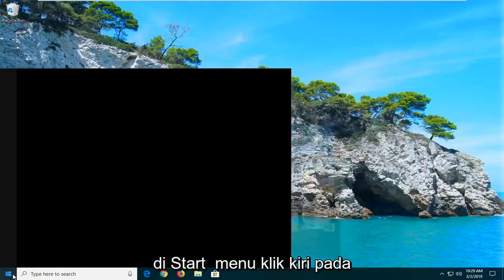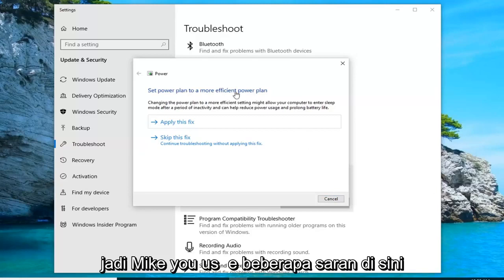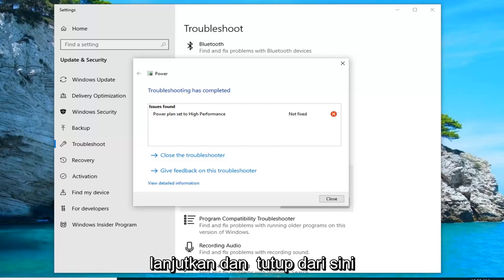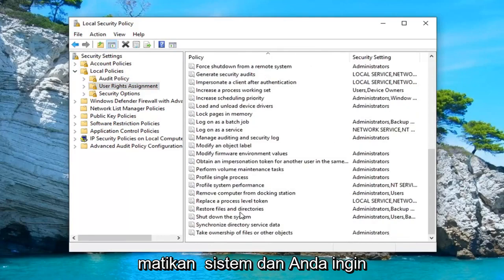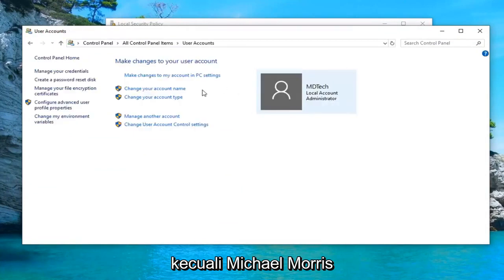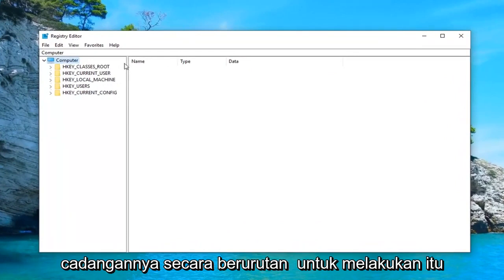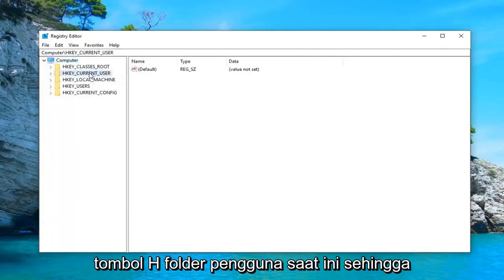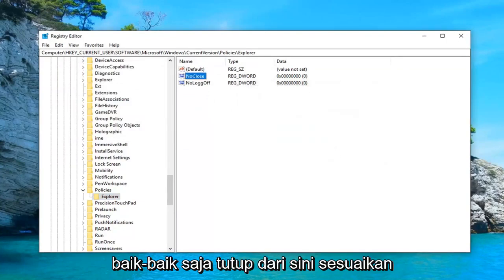Perbaiki Saat Ini Tidak Ada Opsi Daya yang Tersedia Kesalahan Pada Windows 10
Saat Ini Tidak Ada Opsi Daya yang Tersedia Di Windows 10 atau Windows 11 FIX [Tutorial].

Beberapa pengguna Windows mengalami kesalahan 'Saat ini tidak ada opsi daya yang tersedia' ketika mencoba mengklik ikon Daya dari menu startup. Masalah ini sebagian besar dilaporkan terjadi pada Windows 8.1 dan Windows 10. Pengguna yang terpengaruh melaporkan bahwa mereka tiba-tiba kehilangan semua opsi daya yang tersedia – Mereka tidak dapat lagi menggunakan opsi Shutdown, Restart, Sleep atau Hibernate dari Power Options.